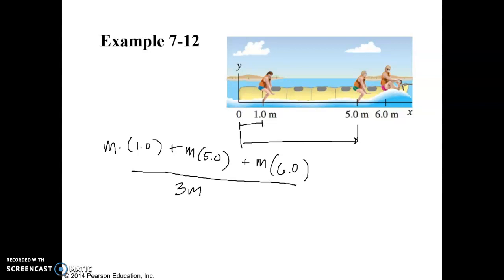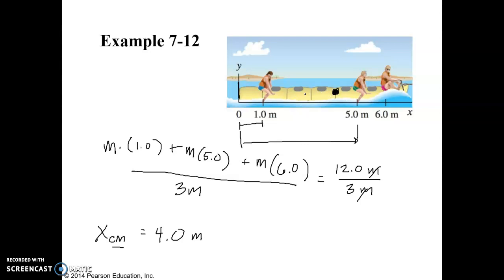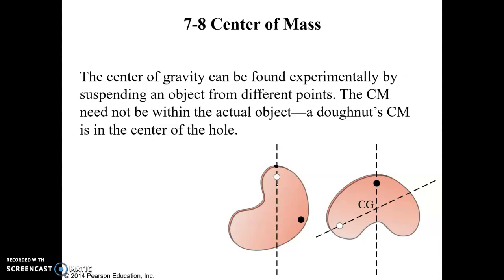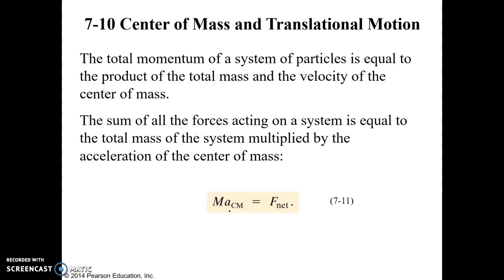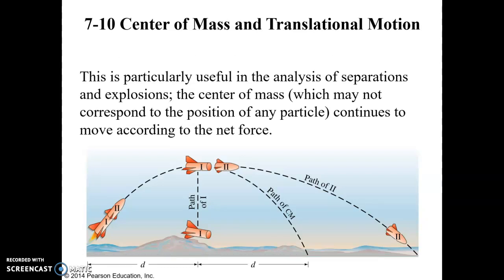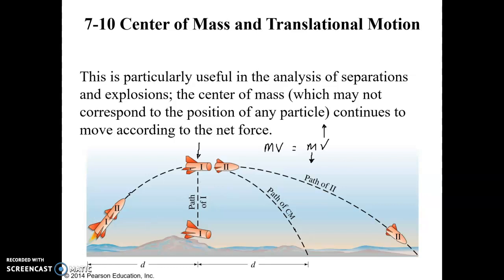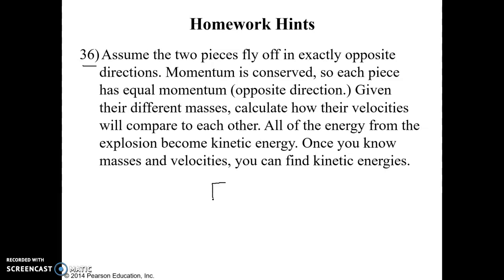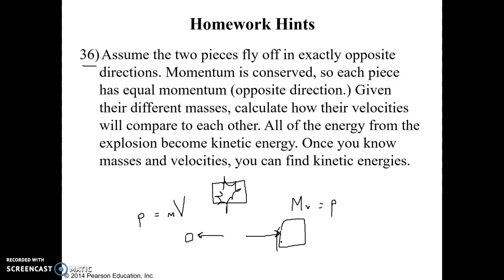PHYS 2010 ch7 pt4